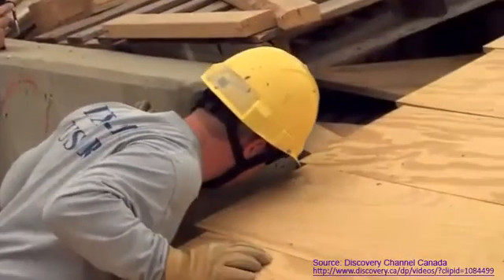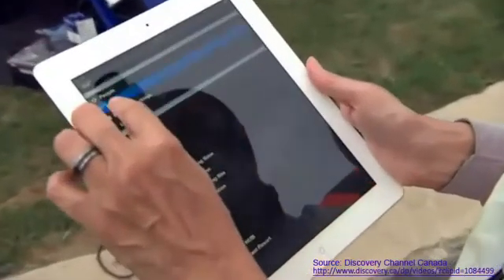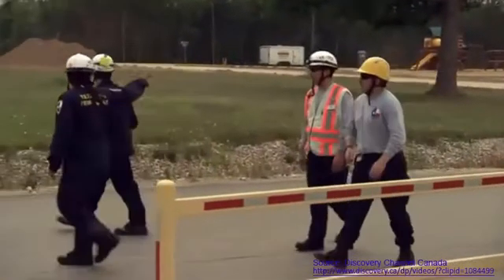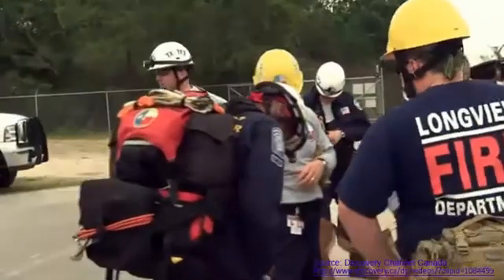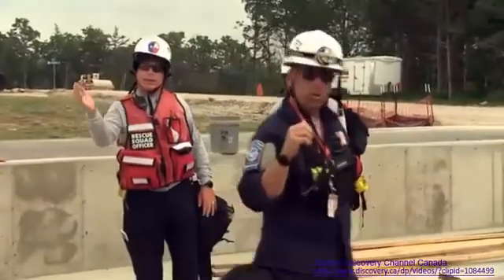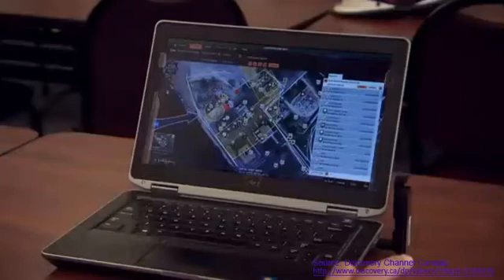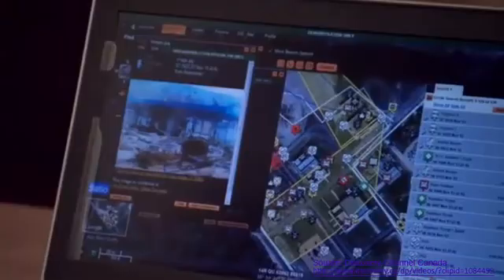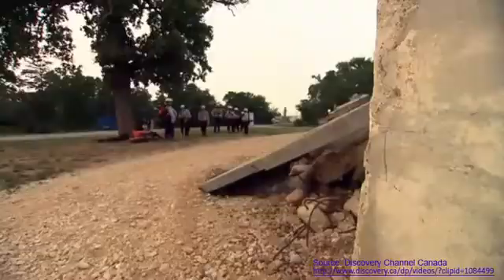GeoSuite Featured on Discovery Channel Canada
Texas Task Force 1 uses GeoSuite, a new software application that tracks disaster operations in real-time, to improve efficiency and save lives.